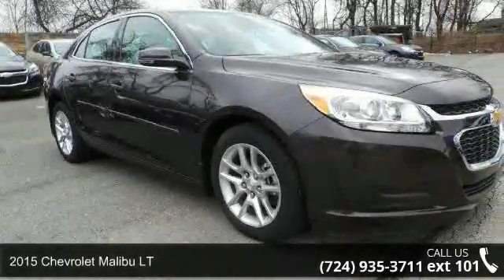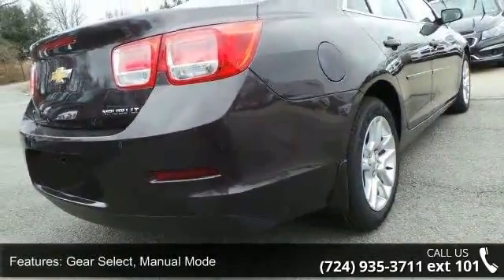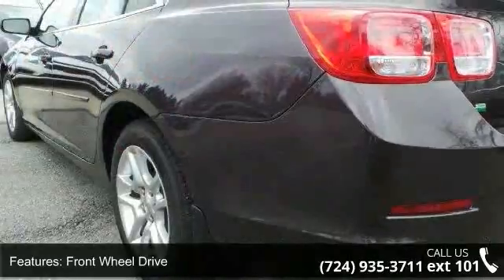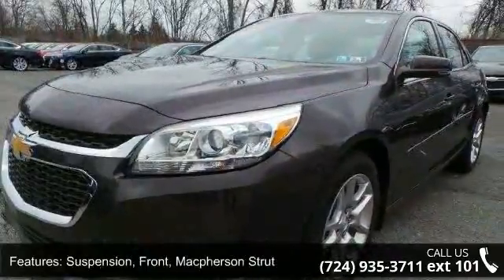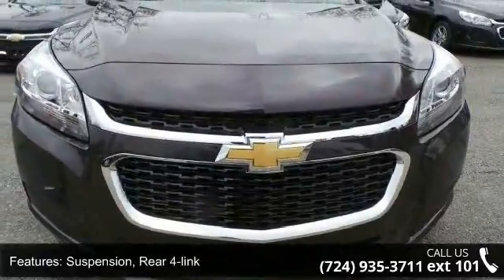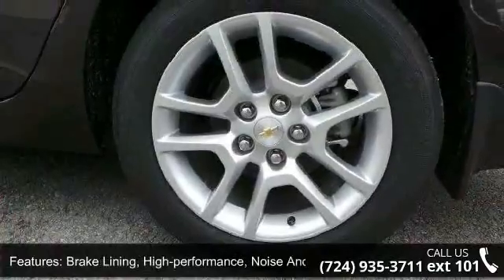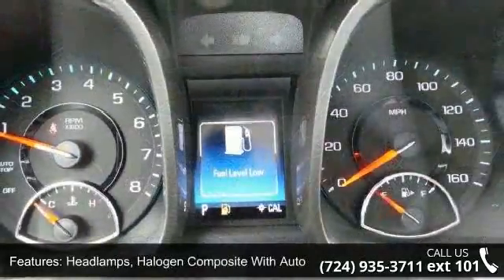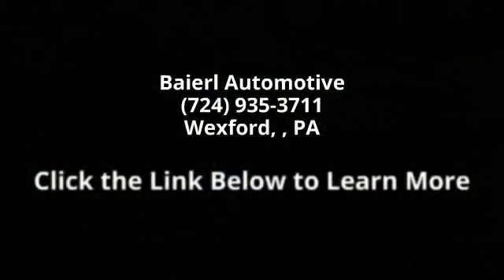2015 Chevrolet Malibu LT - Baierl Automotive - Wexford, ,...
All prices include vehicle incentives The 2015 Malibu pulled it off in more ways than one. A perfect balance of attractive styling, smart technology and fuel efficiency with EPA est. 36 MPG hwy, all built into a confident driving experience. The enhanced front-end appearance draws you in. Swept-back headlamps aid aerodynamics and a more prominent grille accented in chrome boasts wider openings for improved cooling. Aero-optimized rounded corners, taillamps and side mirrors allow the car to effortlessly slice through the air. Aerodynamic details guide airflow seamlessly around the vehicle body to help increase fuel efficiency by decreasing resistance. The power starts at the heart of the vehicle through the all-new ECOTEC 2.5L four cylinder engine with direct injection and 196hp (LS, LT and LTZ) or opt for the available 259hp turbocharged engine with 295lb.-ft. of torque.